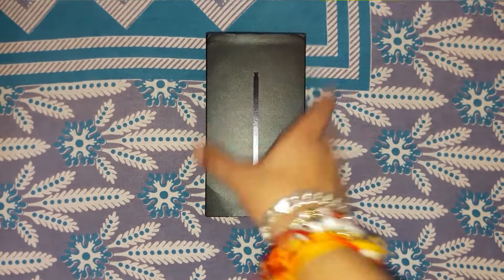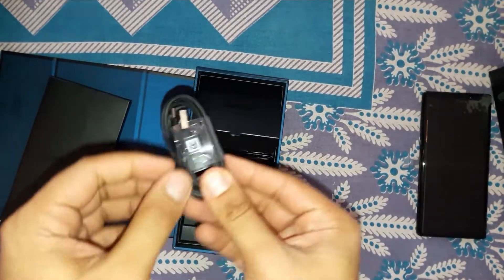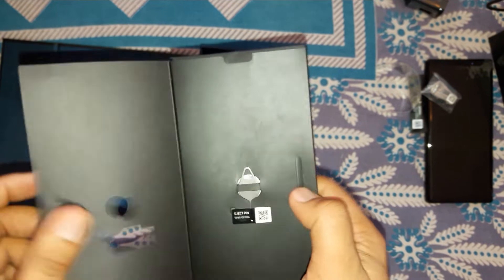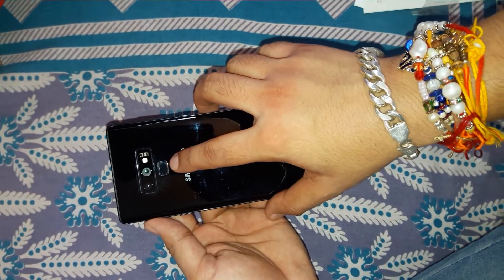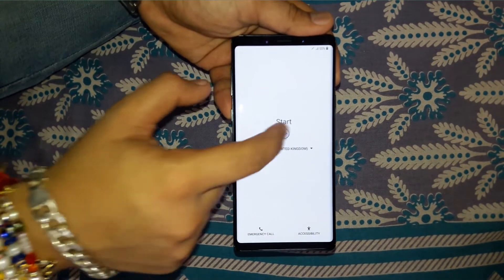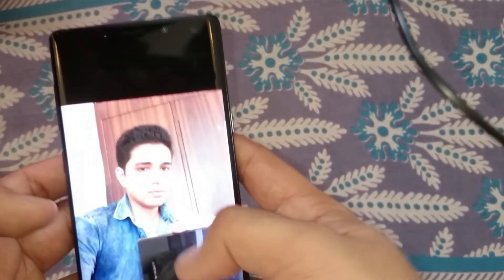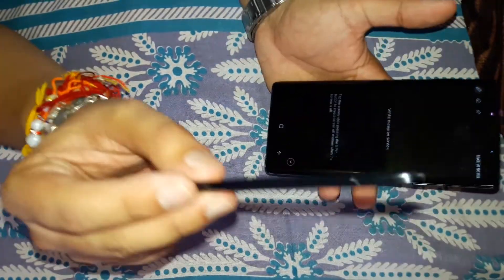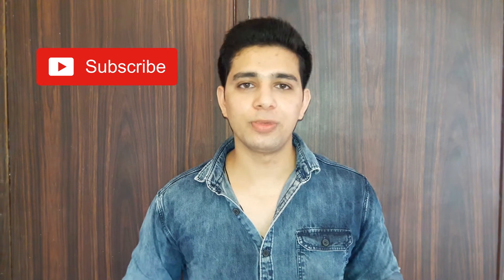UnBoxing The Beast (Samsung Galaxy Note 9)!!!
Everyone knows the Note series of Samsung, so here I am with the unboxing of Samsung Galaxy Note 9 also known as the Beast.